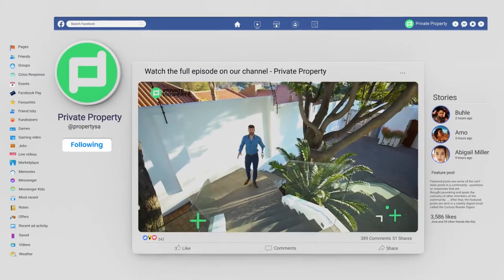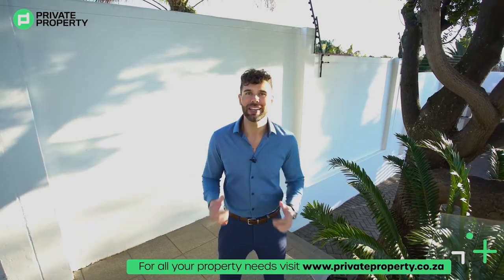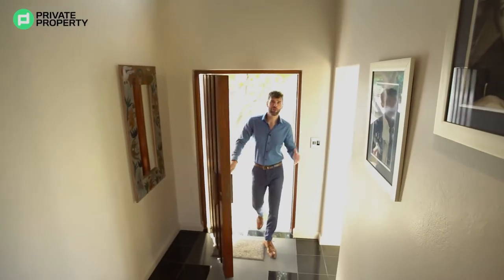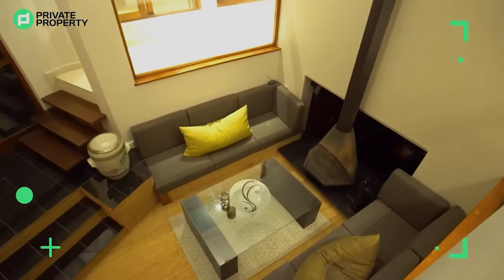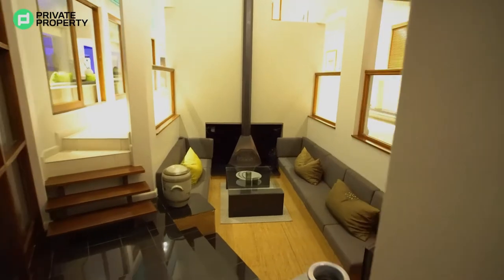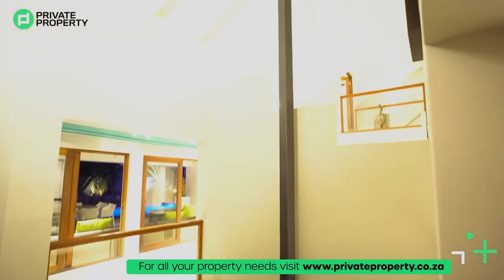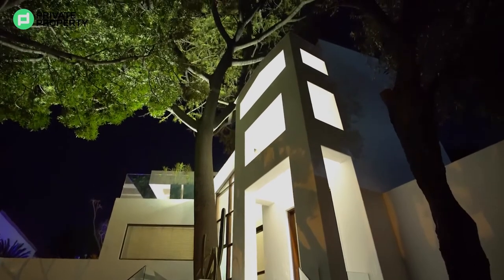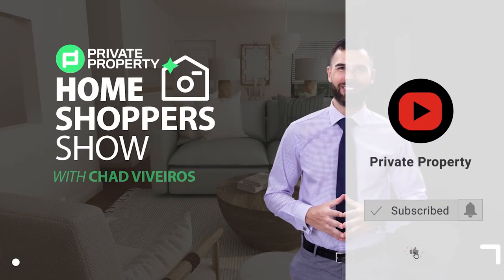Daily Highlights | EXPLORE THIS VAST AND ELEGANT R10 500 000 BENMORE GARDENS HOME